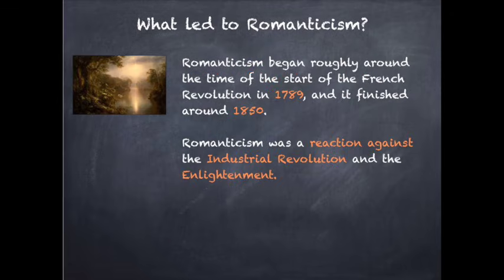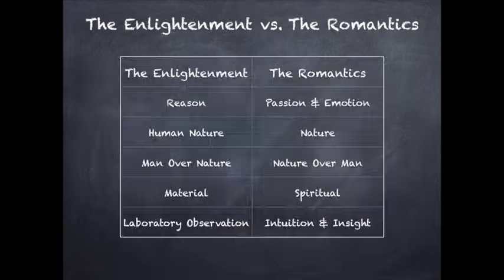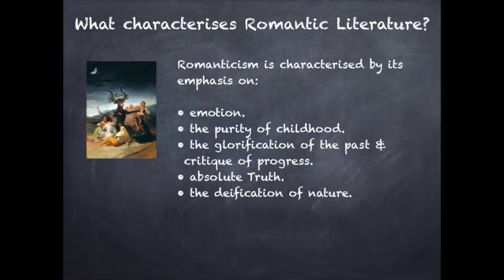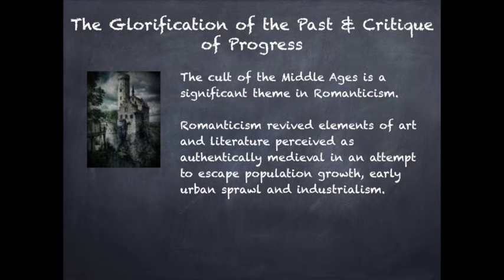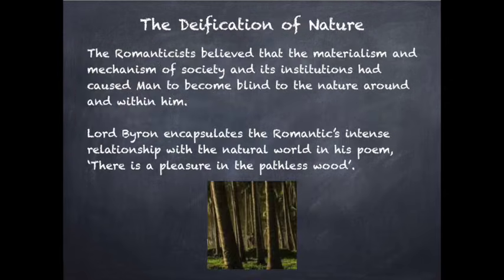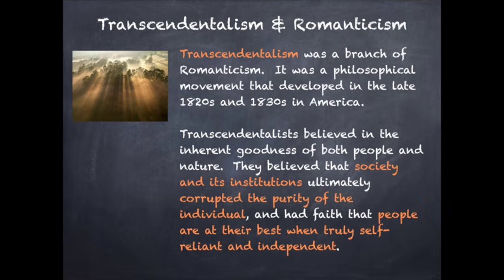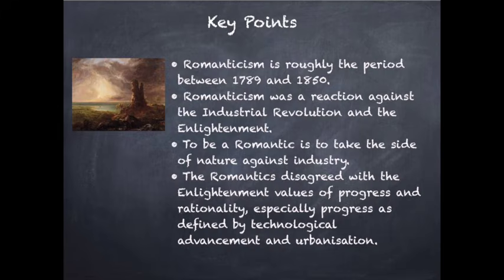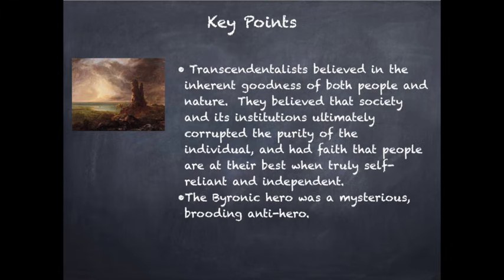Romanticism & English Literature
This lesson:

- defines Romanticism.
- considers the social and historical factors that led to Romanticism.
- identifies significant Romantic poets and authors.
- identifies the major characteristics of Romantic literature.
- links Romanticism and Transcendentalism.
- defines the Byronic hero.